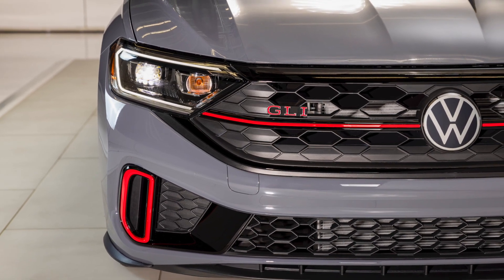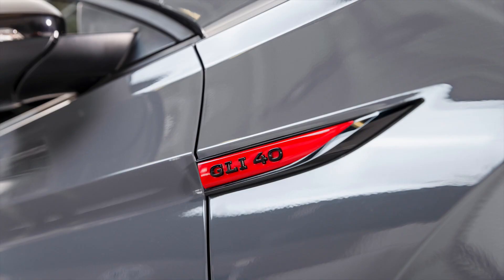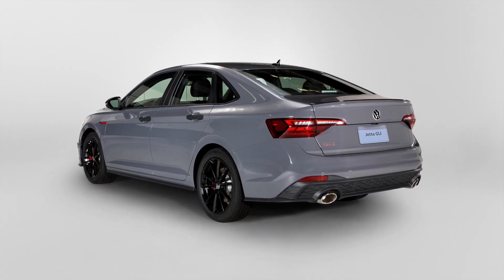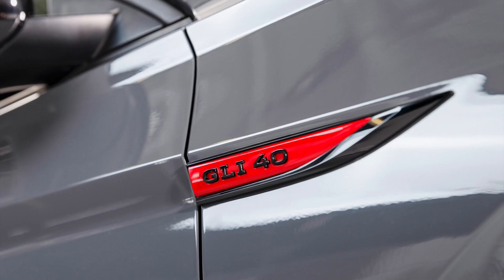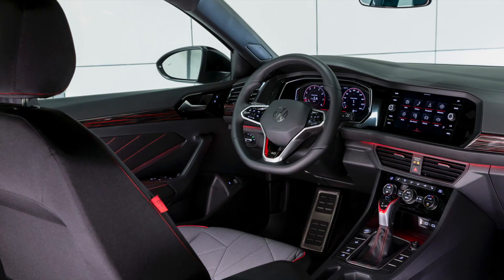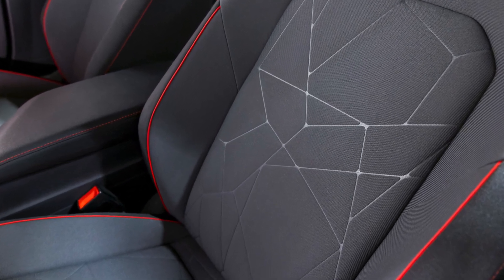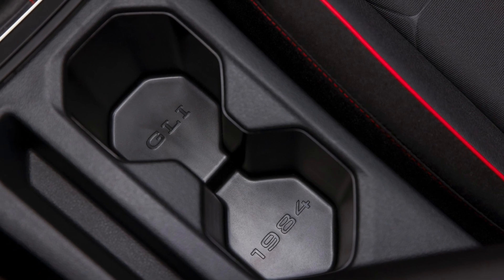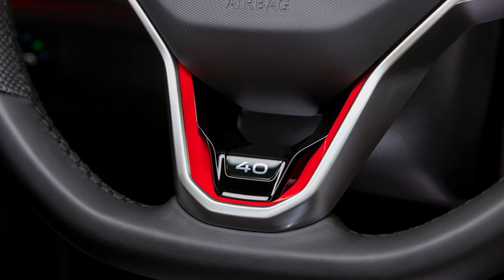2024 Jetta GLI 40th Anniversary Edition With Affordable Pricing & Special Touches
The Volkswagen Jetta GLI isn't quite old enough to earn a pension, but it's not that far off either. Originally debuting in 1984, VW is celebrating the 40th anniversary of the GLI with a special edition for the 2024 model year.

The anniversary model comes with three paint options: Pure Gray, Pure White, and Rising Blue—each of which have blackout detailing to contrast the classic GLI red. Black, ten-spoke, 18-inch wheels, along with black mirror caps, door handles, and a black grille round out the exterior styling.

Unique Details
The inside of the special Jetta puts a bigger emphasis on the anniversary aspect of the car. One cupholder features the GLI logo, while the other reads 1984. The seat tags and door sills proudly display GLI 40, and the base of the steering wheel features a 40 in lieu of the normal GLI badge. Our favorite special touch for the anniversary car comes in the form of the molecular cloth seats, which VW says are unique for each of the 1984 vehicles being produced—like a snowflake or fingerprint.

The 40th Anniversary Edition will be powered by the same turbocharged 2.0-liter four-cylinder as the current GLI Autobahn, which makes 228 horsepower and 258 pound-feet of torque. Volkswagen is limiting production to 1984 examples of the anniversary car as an homage to the original model year.

The special Jetta will be exclusive to the North American market and starts at $29,235. Volkswagen expects models will begin arriving at dealerships later this summer.